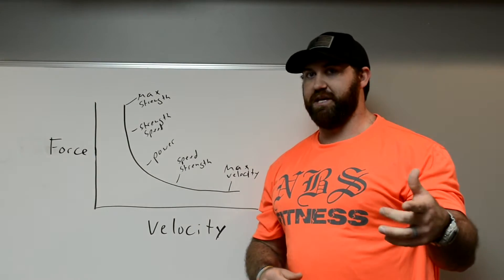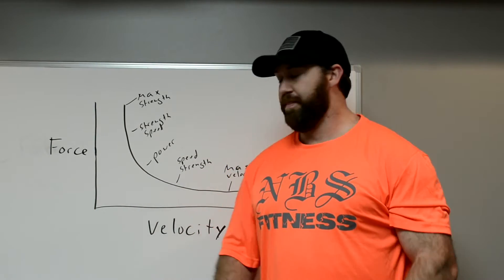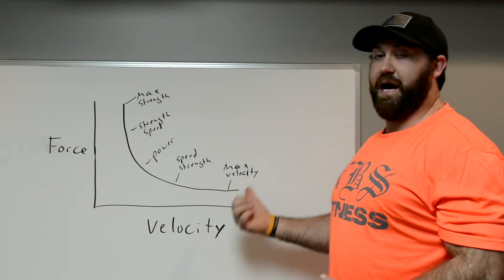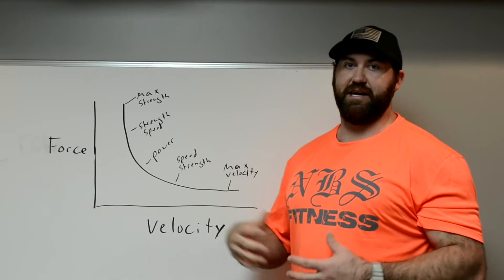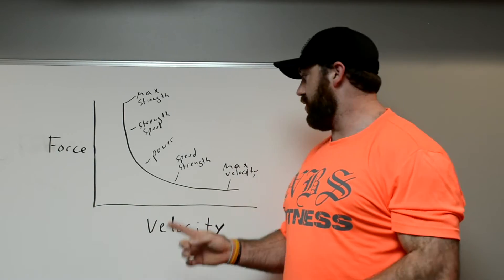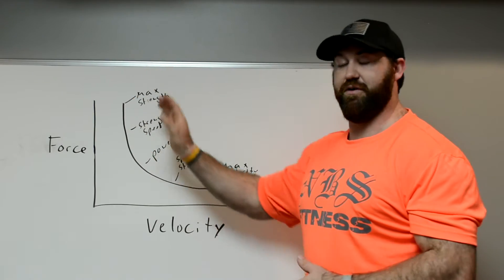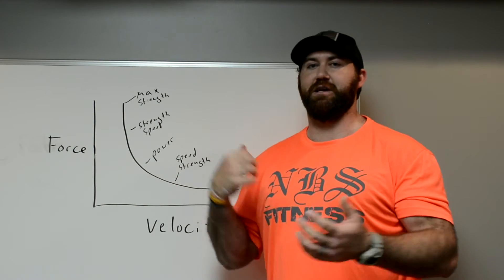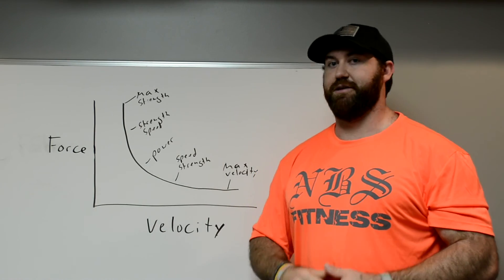Force Velocity Curve